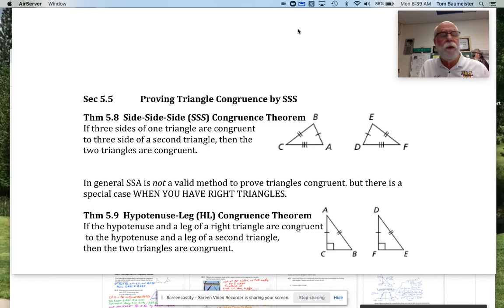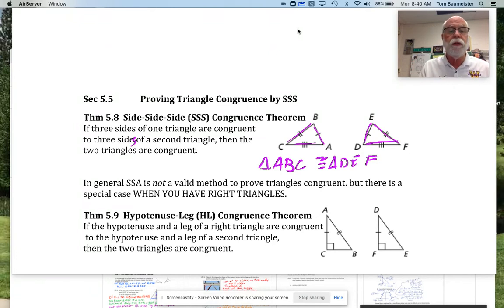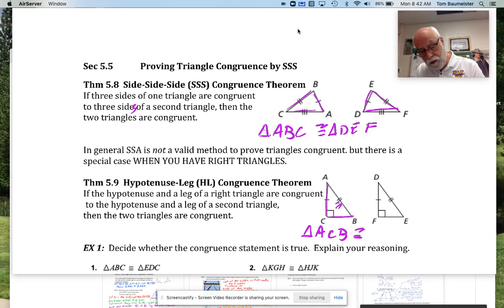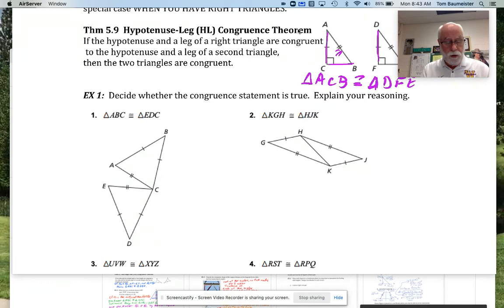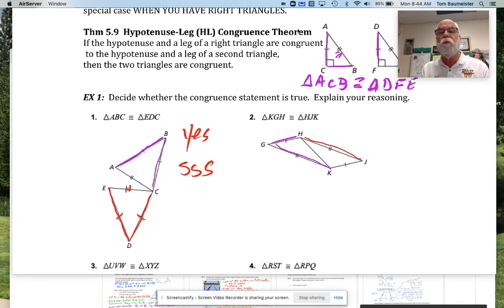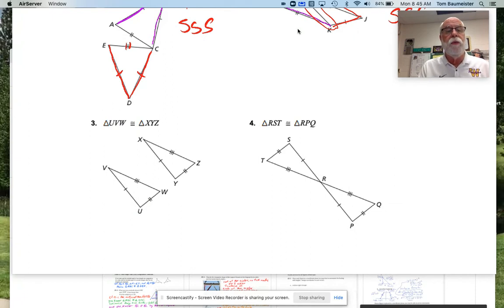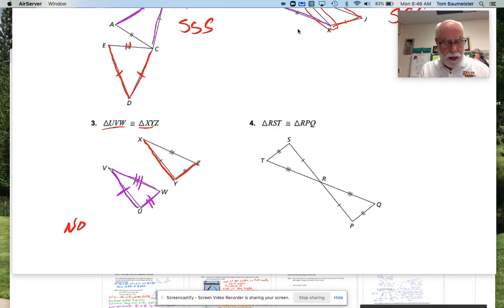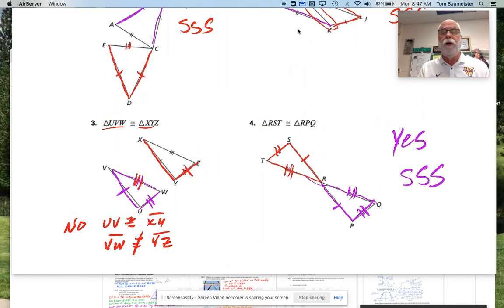Geo Sec 5.5(2020) SSS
SSS and Hypotenuse Leg